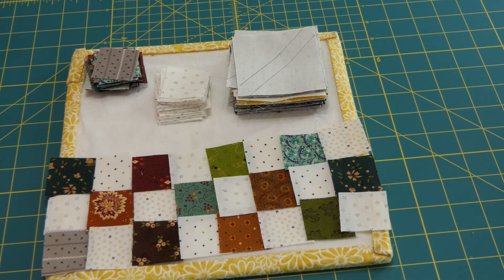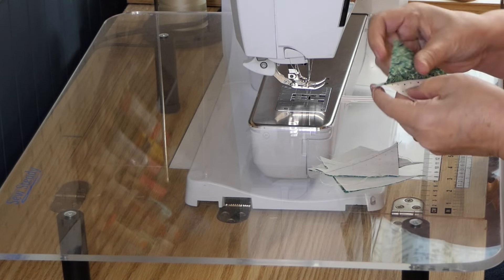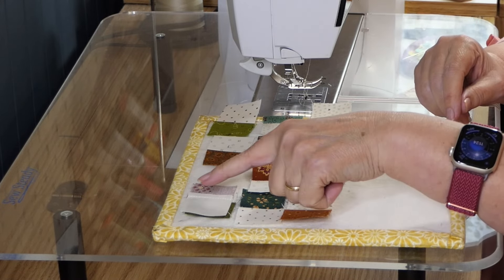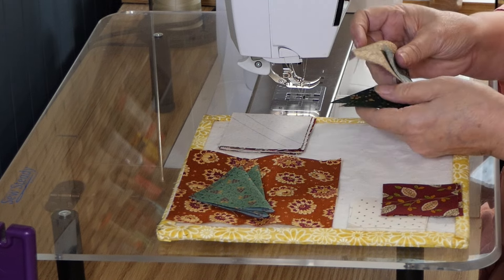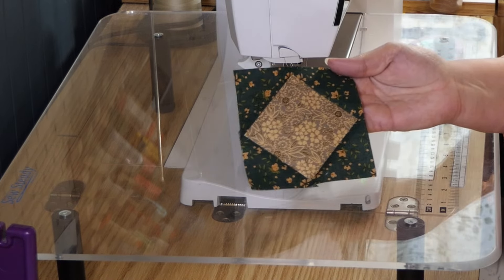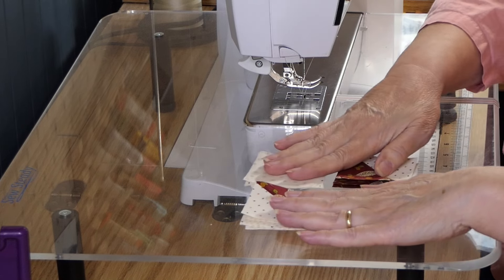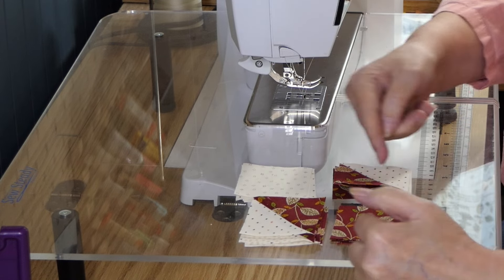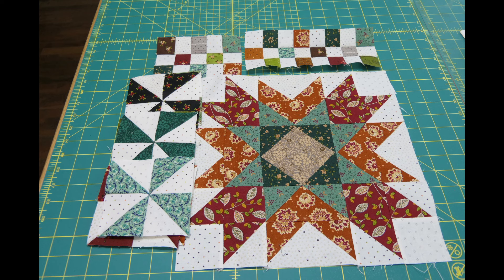Brimming Over - Installment 3 - Part1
We are starting the third "Installment" for the Brimming Over quilt.   Below is a link for the kit.  Unfortunately, the pattern is not sold separately.
Brimming Over by Kim Diehl with the fabric collection, Quiet Grace.  The quilt will finish at 58 ½" x 58 ½".

Good Measure Straight Ruler

Frixion Pen